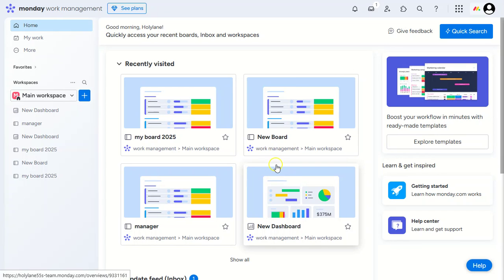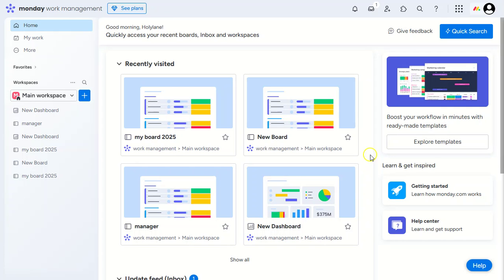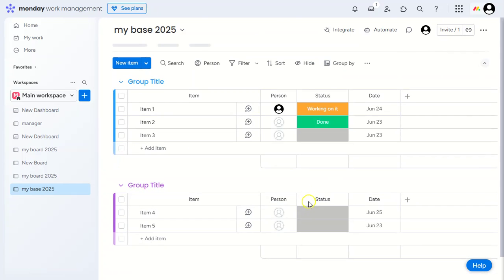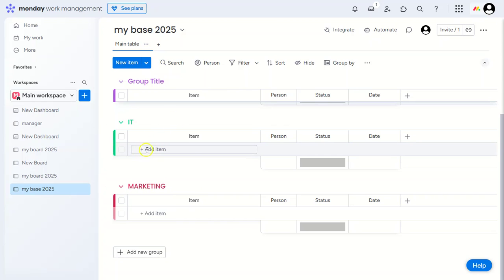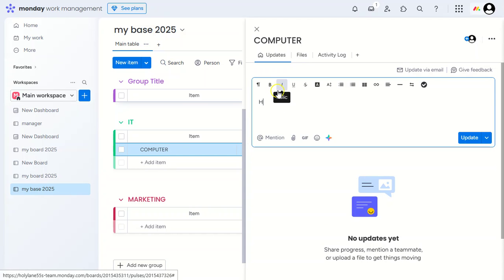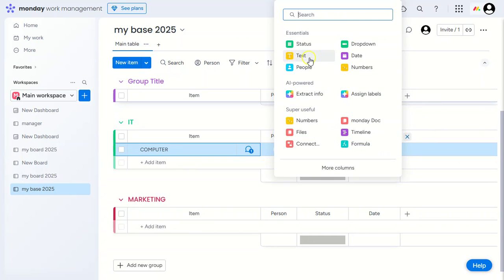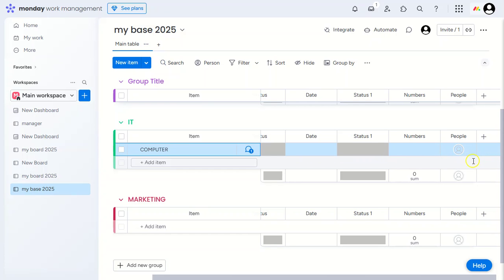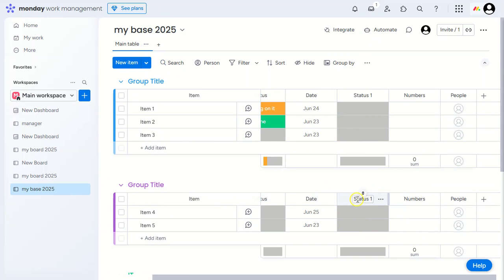How To Create Knowledge Base On MONDAY.COM (Complete 2025 Guide)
Welcome to this comprehensive HOW TO CREATE A KNOWLEDGE BASE IN MONDAY.COM COMPLETE 2025 GUIDE tutorial! In this detailed guide, I'll walk you through everything you need to know about HOW TO CREATE A KNOWLEDGE BASE IN MONDAY.COM COMPLETE 2025 GUIDE.

What You'll Learn in This HOW TO CREATE A KNOWLEDGE BASE IN MONDAY.COM COMPLETE 2025 GUIDE Tutorial:
• Complete step-by-step instructions for HOW TO CREATE A KNOWLEDGE BASE IN MONDAY.COM COMPLETE 2025 GUIDE

Whether you're a complete beginner or looking to improve your skills, this HOW TO CREATE A KNOWLEDGE BASE IN MONDAY.COM COMPLETE 2025 GUIDE tutorial covers everything from basic concepts to advanced strategies. I've designed this guide to be easy to follow, practical, and immediately actionable.

 Why This HOW TO CREATE A KNOWLEDGE BASE IN MONDAY.COM COMPLETE 2025 GUIDE Tutorial is Different:

 Perfect for:
• Beginners who want to learn HOW TO CREATE A KNOWLEDGE BASE IN MONDAY.COM COMPLETE 2025 GUIDE from scratch

Don't forget to LIKE this video if it helped you learn HOW TO CREATE A KNOWLEDGE BASE IN MONDAY.COM COMPLETE 2025 GUIDE and SUBSCRIBE for more in-depth tutorials like this one!

Questions? Drop them in the comments below! I read every comment and try to respond to as many as possible.

• Share with anyone who might benefit from learning HOW TO CREATE A KNOWLEDGE BASE IN MONDAY.COM COMPLETE 2025 GUIDE